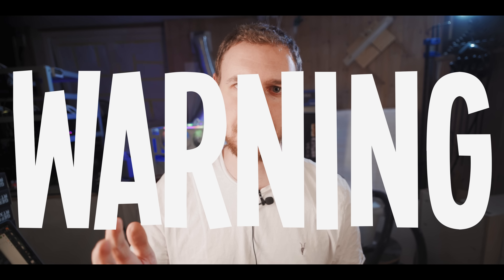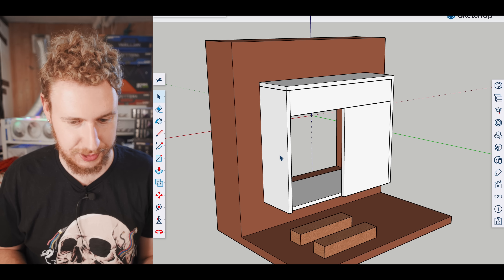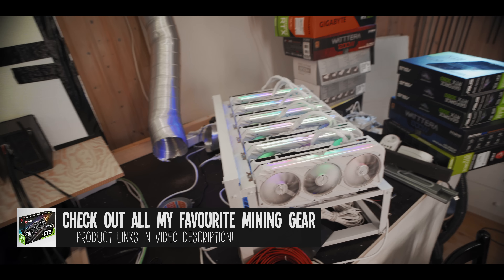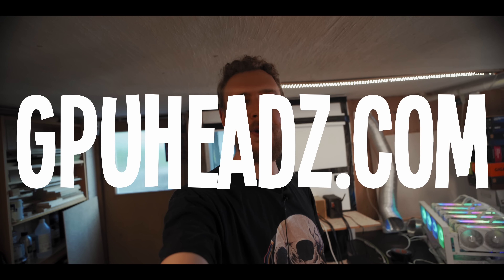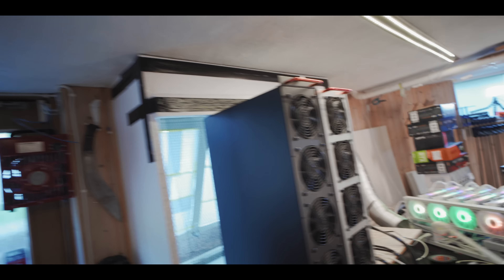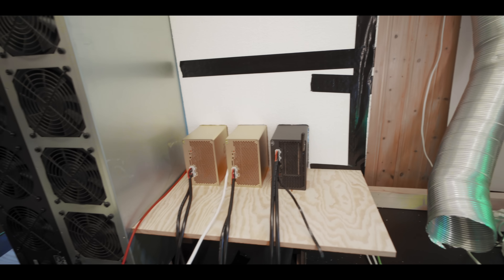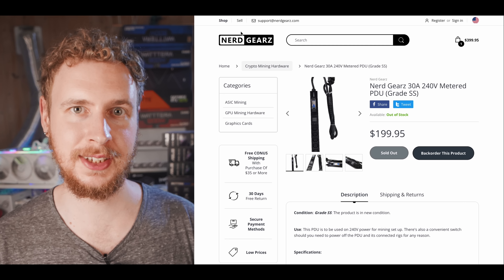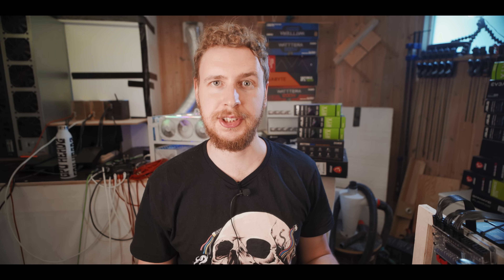How I solved my GPU mining farm HEAT for $50! (At home mining rig cooling system)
In this video I walk you through my at home GPU mining rig heat solution that only cost 50 dollars. I go through my mining rig heat management using server cases and building a very simple but effective heat box out of styrofoam. This creates a hot and cold aisle system that requires no additional power to exhaust the hot air. In the video I first go through the design of the at home GPU mining heat solution, I then walk you through how I built the styrofoam box to manage the heat of my mining farm. Finally I go through the price of building something like this to deal with the heat of GPU mining at home. After watching this video I hope you'll have a better understanding of GPU mining rig heat management and how to build a gpu mining cooling solution.

Power supply
24-pin splitter

📼 𝗩𝗜𝗗𝗘𝗢 𝗖𝗢𝗡𝗧𝗘𝗡𝗧
00:00 GPU mining rig heat management at home
01:12 My at home mining rig heat solution
03:06 How I built my GPU mining rig heat system
09:59 Price of my GPU mining rig cooling solution